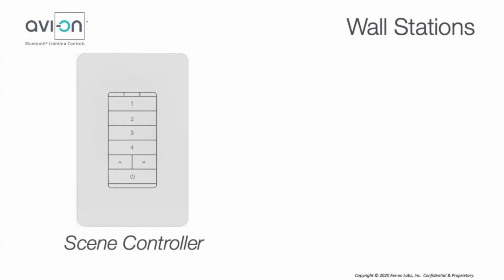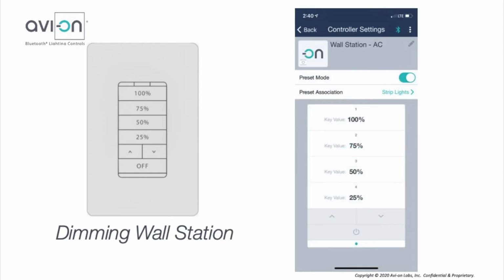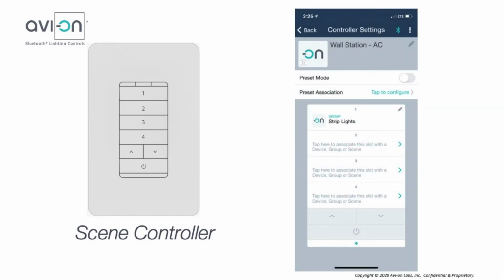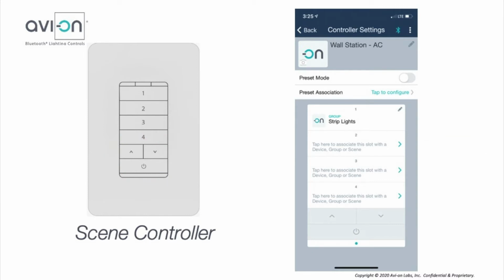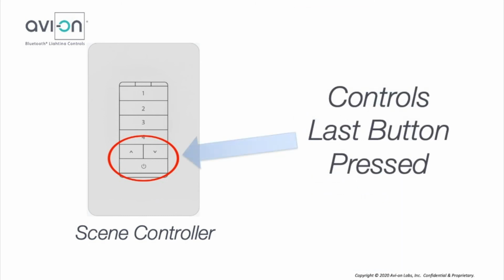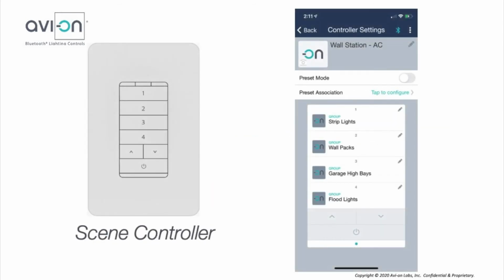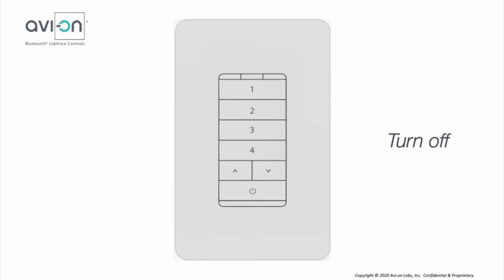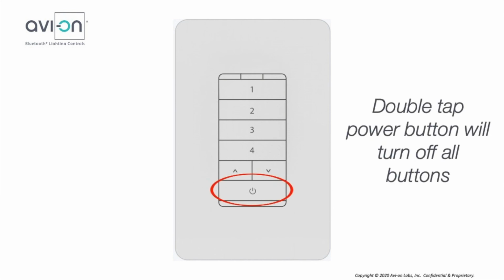Setting-up and Operating Avi-on Wall Stations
In this episode of the "How To" series of Avi-on video tutorials, Jake demonstrates how to operate an Avi-on Wall Station and Scene Controller.